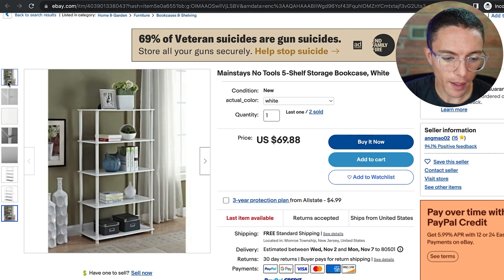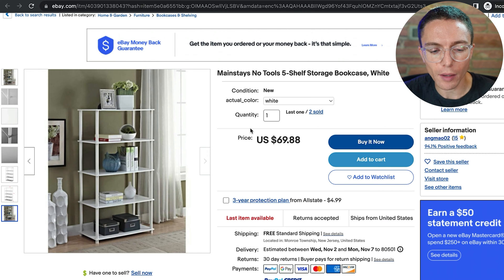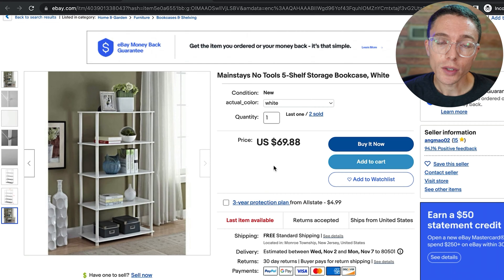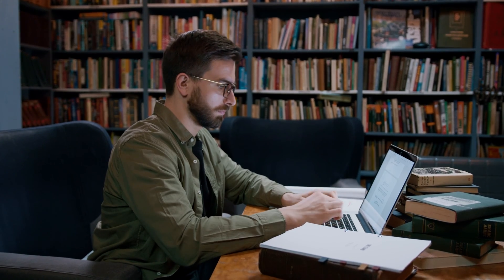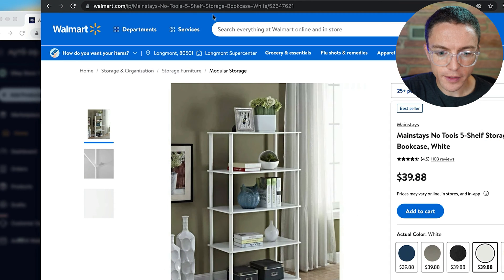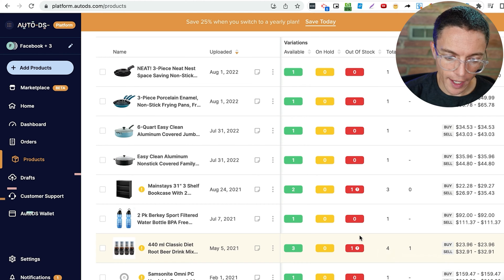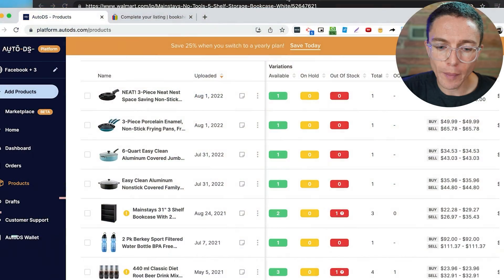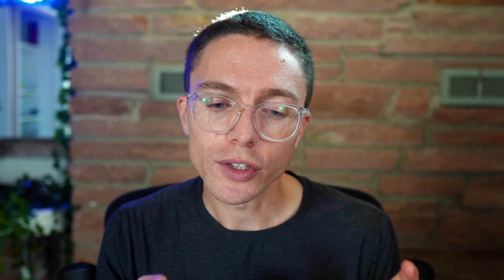How to Automate your eBay Dropshipping Store! (Detailed Guide)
In this video, we discuss how automation easily let you manage your eBay dropshipping store!

Timestamp:
00:00 - 00:48 - Intro
00:49 - 01:19 - Software Automation Explained
01:20 - 03:09 - Example Situation
03:10 - 03:49 - AutoDS
03:50 - 04:36 - Adding Products
04:37 - 05:27 - Price Changes
05:28- 06:13 - Product Resesarch
06:14- 07:45 - Auto Ordering
07:46- 09:15 - Virtual Assistants

💰 Free List of 197 Items You Can Dropship on Facebook Marketplace